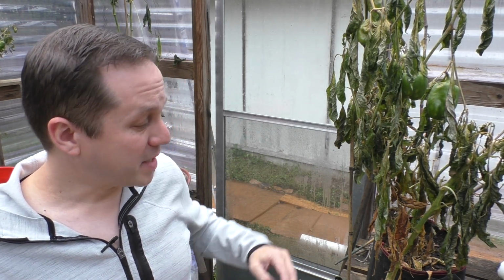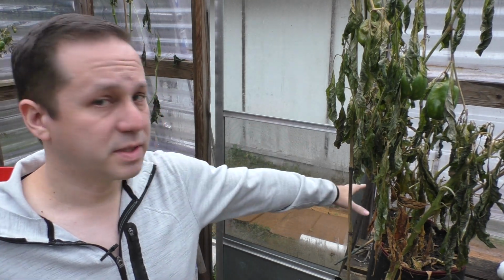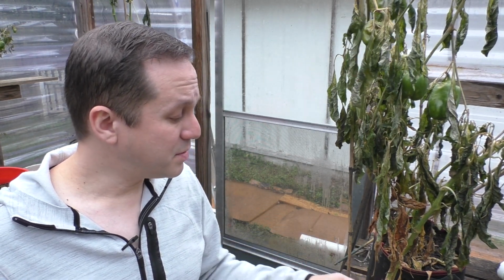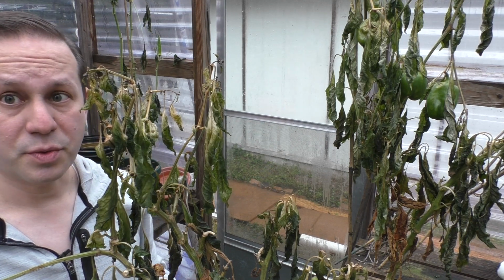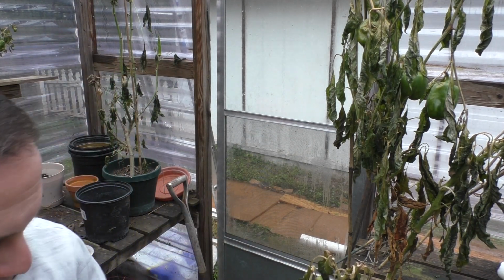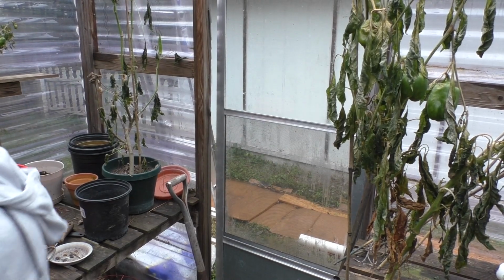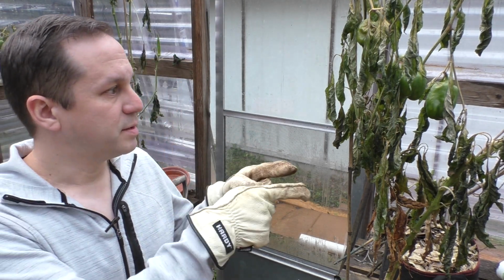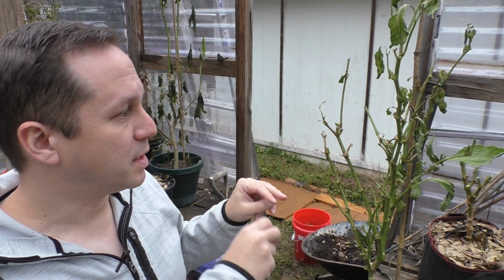Gardening Basics: How to Overwinter Pepper Plants So They'll Last for Years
Episode 11005. In this video I show you how you can save your pepper plants by pruning them down and changing how you care for them during the winter. Once the weather gets warmer, you can place them back outside and get an early start on the spring pepper growing season. Watch till the end, you'll get to meet one of a gardener's best friends!